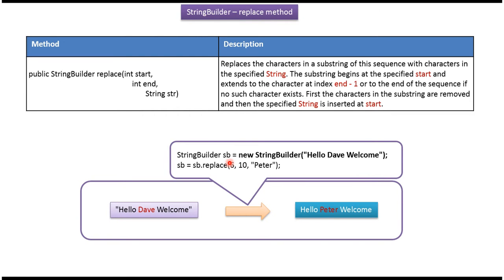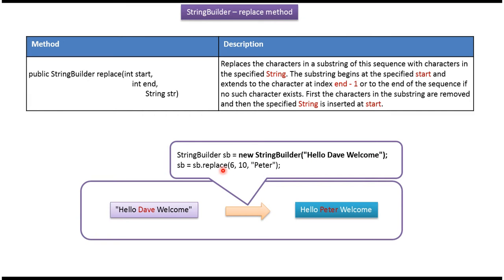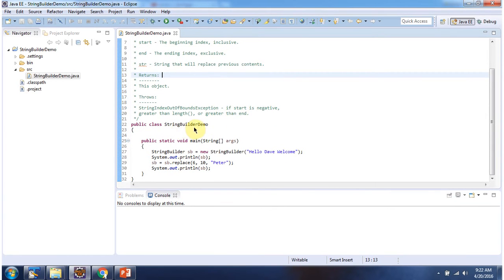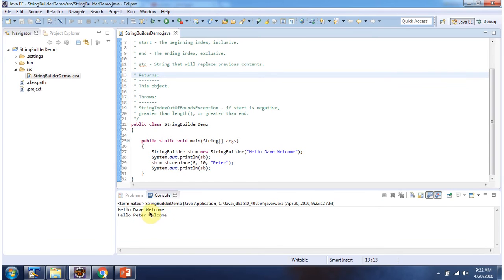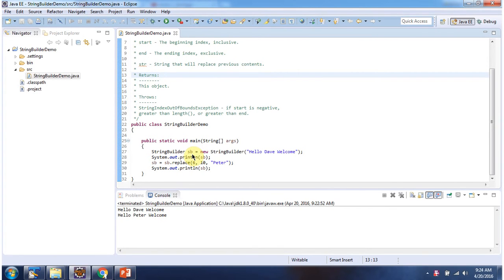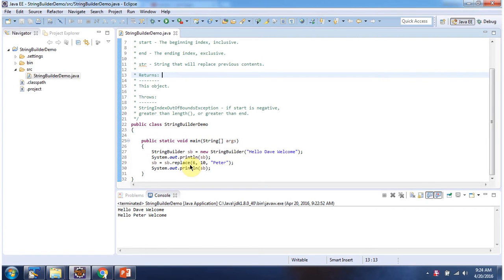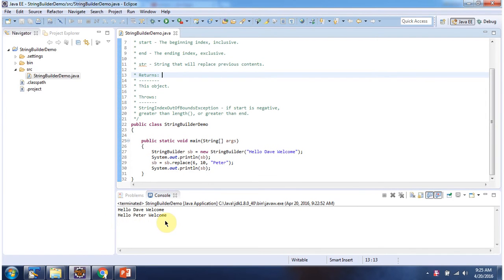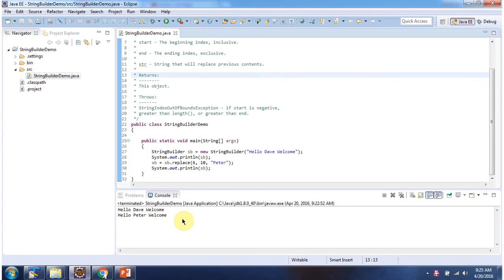Java StringBuilder: replace(int start,int end, String str) Method Explained | Java Tutorial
In this Java tutorial, we delve into the StringBuilder class's `replace(int start, int end, String str)` method. This method is used to replace the characters in a StringBuilder object from the `start` index (inclusive) to the `end` index (exclusive) with the specified `str`. Here's what you can expect from this tutorial:

1. **Method Syntax and Parameters**: We'll start by breaking down the method's syntax, explaining what each parameter signifies. Understanding these parameters is crucial for using the method effectively.

2. **Example Demonstrations**: Through examples, we'll illustrate how to use the `replace` method in various scenarios. These examples will cover different use cases to provide a comprehensive understanding of its functionality.

3. **Comparison with Other Methods**: We'll discuss how the `replace` method differs from similar methods in the StringBuilder class, such as `substring` and `setCharAt`. This comparison will help you choose the appropriate method for different scenarios.

4. **Best Practices and Tips**: We'll provide best practices for using the `replace` method efficiently and offer tips to avoid common pitfalls.

5. **Performance Considerations**: Lastly, we'll touch upon the performance implications of using the `replace` method, including its time complexity and potential impact on memory usage.

By the end of this tutorial, you'll have a solid understanding of how to leverage the `replace` method effectively in your Java StringBuilder operations.

Java StringBuilder [replace(int start,int end, String str) method] | Java Tutorial